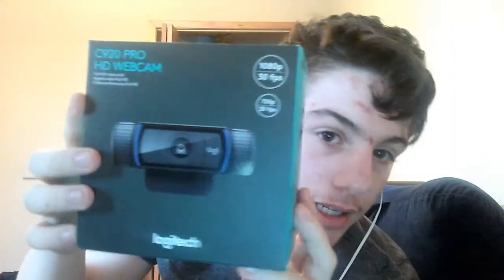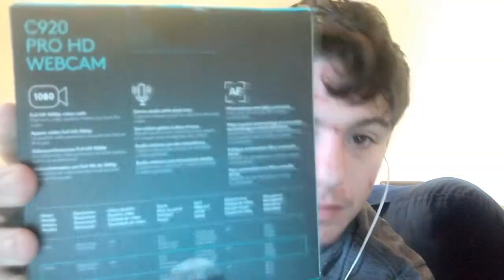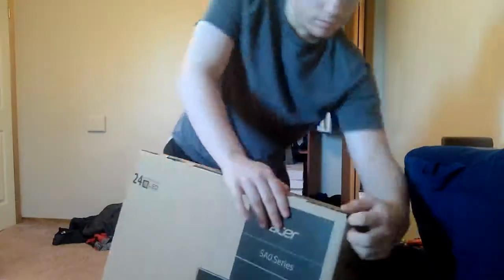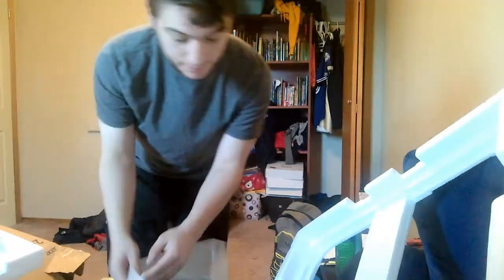UNBOXING MY CHRISTMAS PRESENTS!